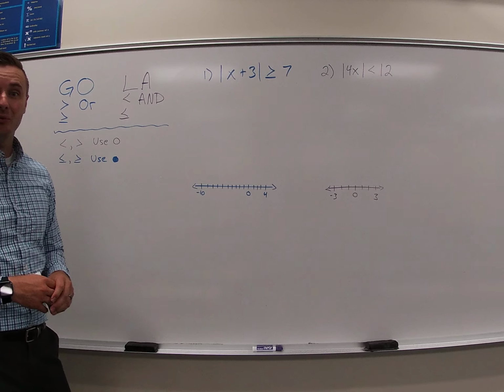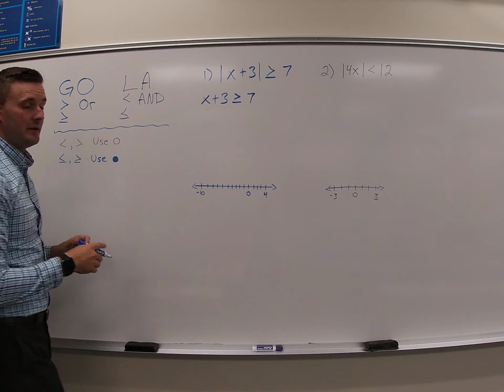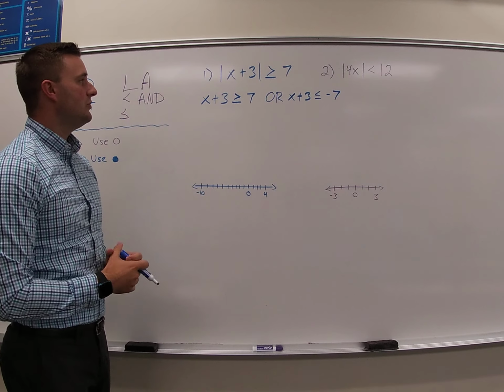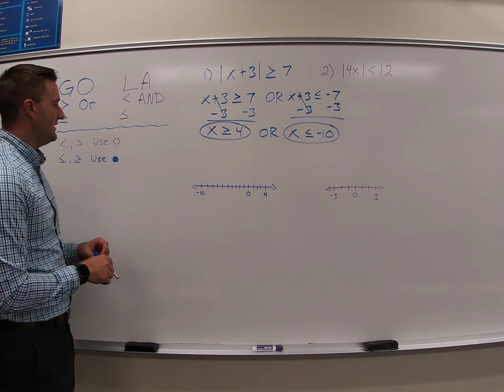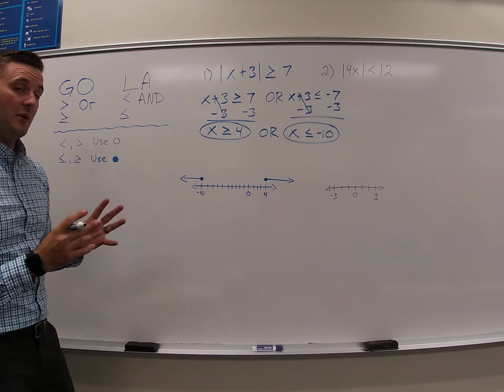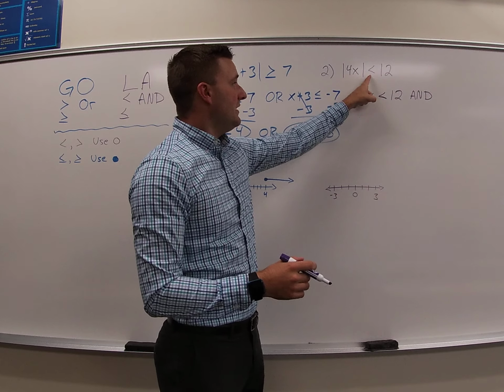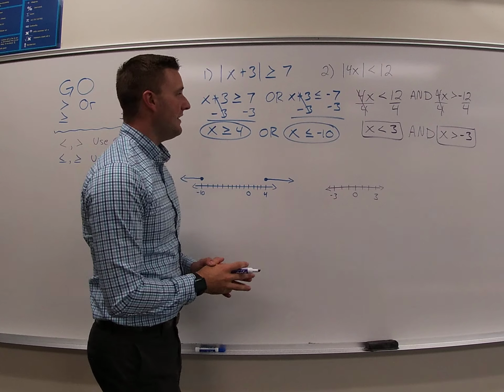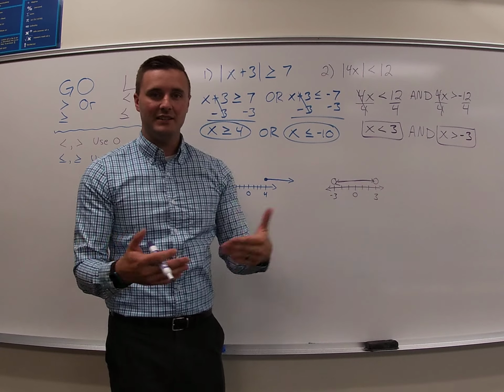7 Graphing Absolute Value Inequalities (Basic)